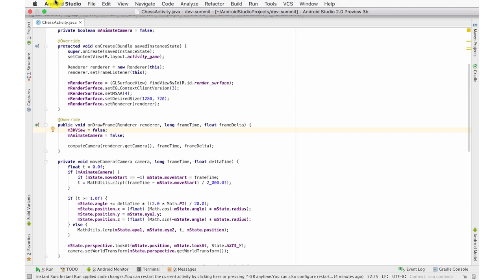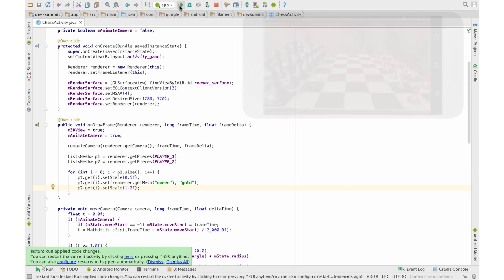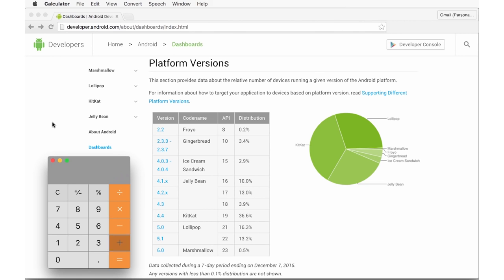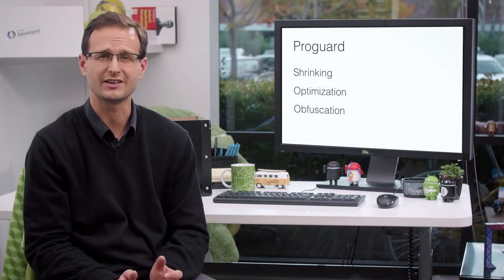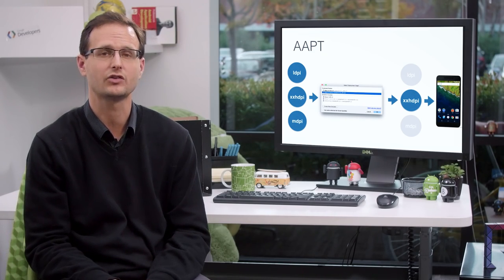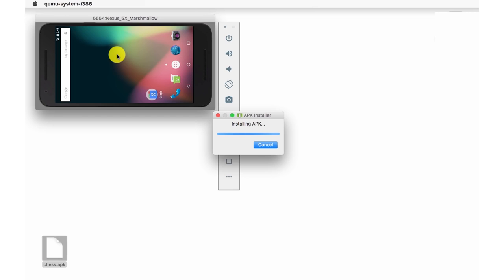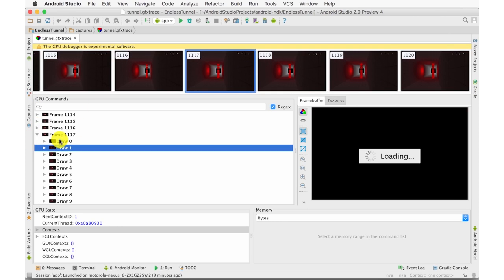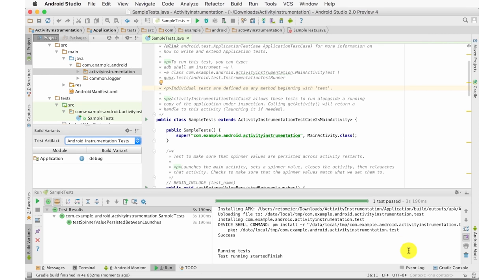What’s New in Android Studio 2 0